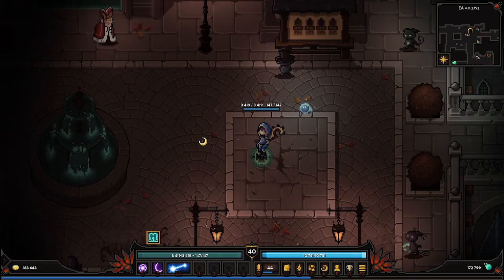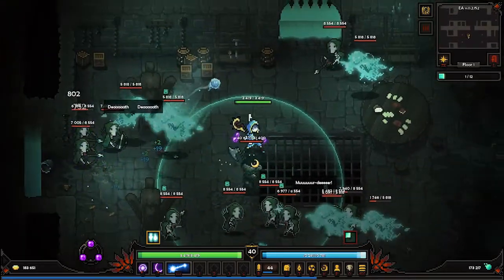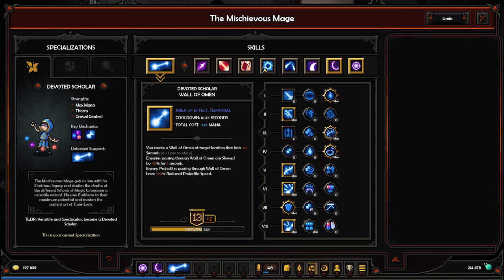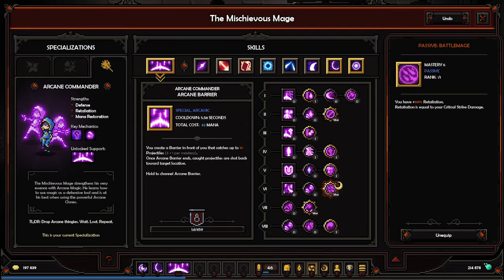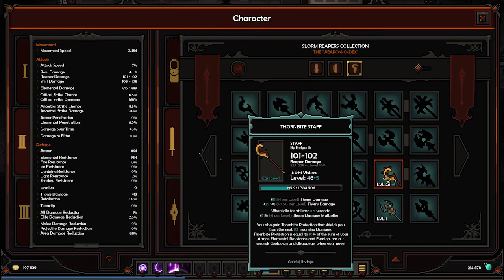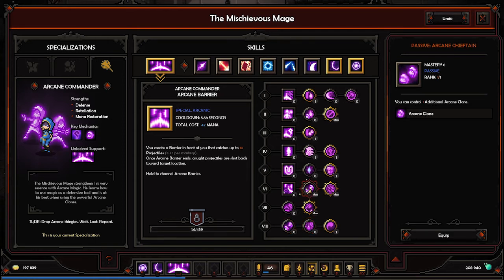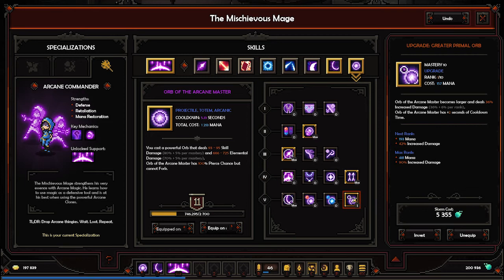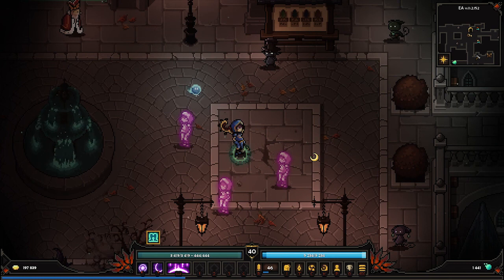Let's try - The Slormancer - EP. 55 - New toys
Hello everyone.
Did some basic farming in expeditions + showcased our new build kinda. Also a lot of explanation and theory on our new build that we are trying to build. There is lot to do so need more slorm and levels for weapon to test stuff properly.

Time stamps
0:00 Recap
2:47 Expeditions
5:29 Back to town
6:16 Skills explanation
18:00 Slorm spending
19:43 Next staff switch ?